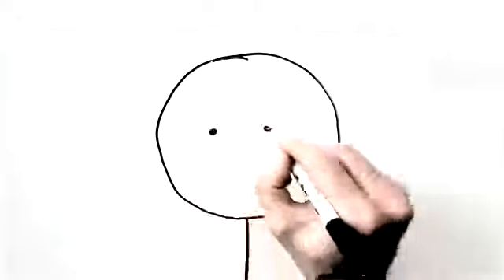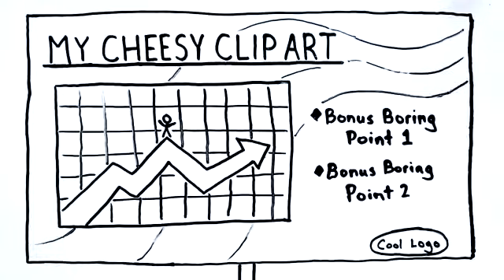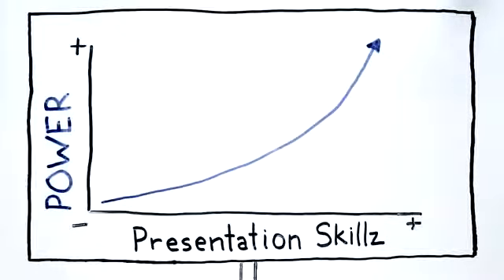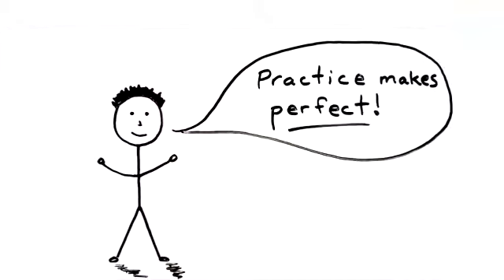How to Give an Awesome PowerPoint Presentation